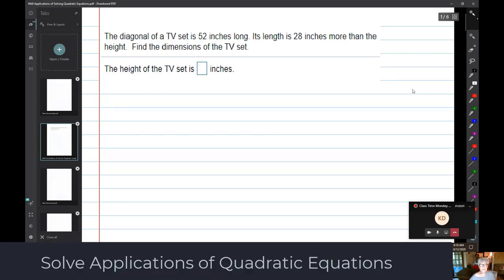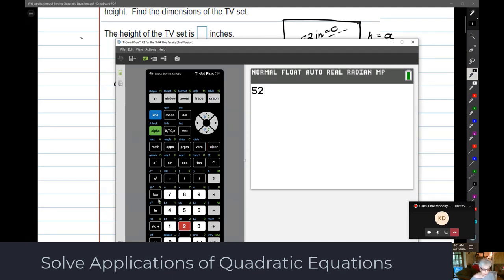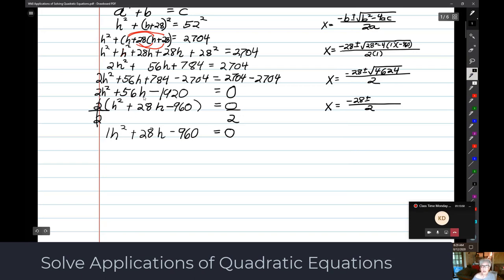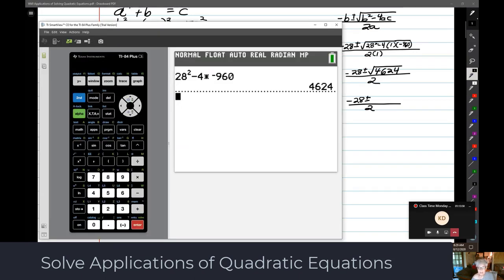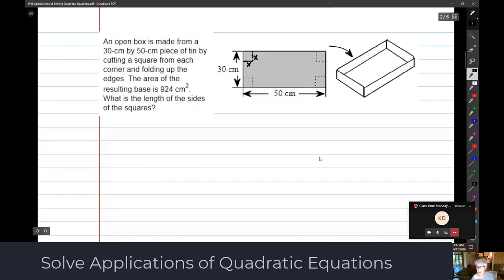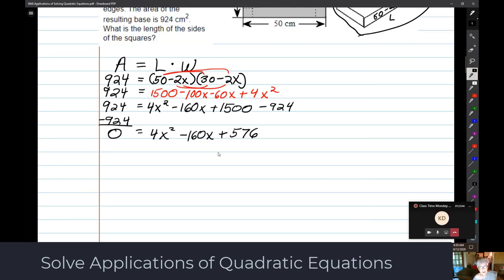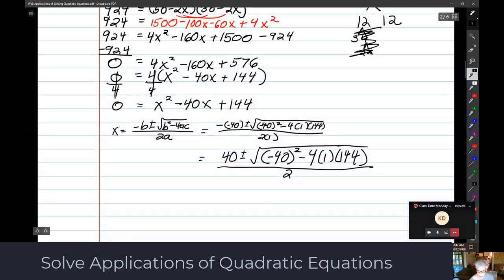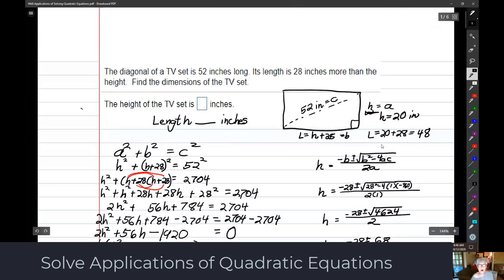Solve Applications of Quadratic Equations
In this video, we solve applications (word problems) of solving quadratic equations.

The video was recorded with Microsoft Teams and edited with Camtasia.  The math problems are from Pearson's MyMathLab.